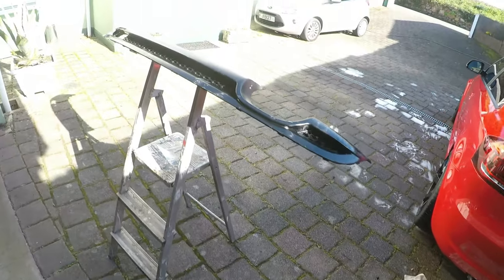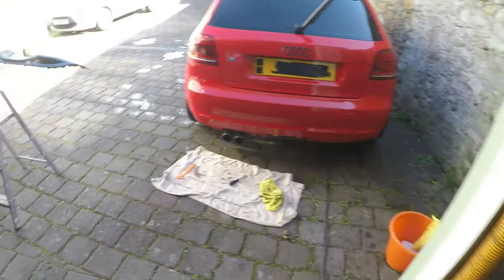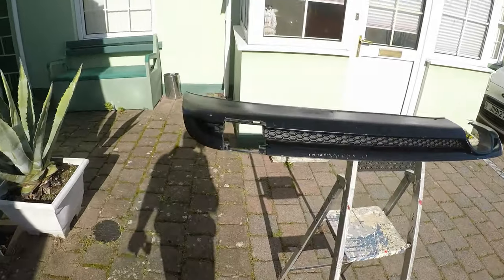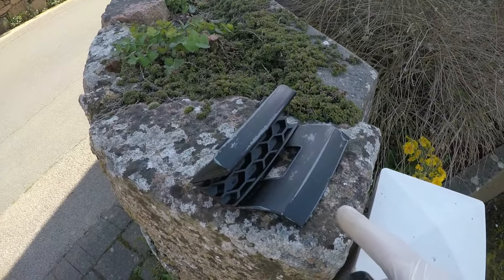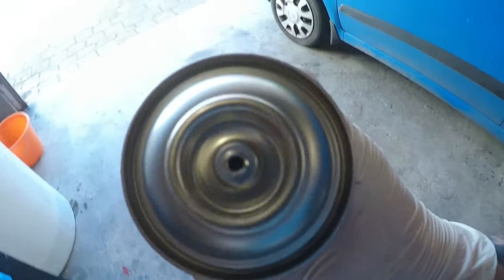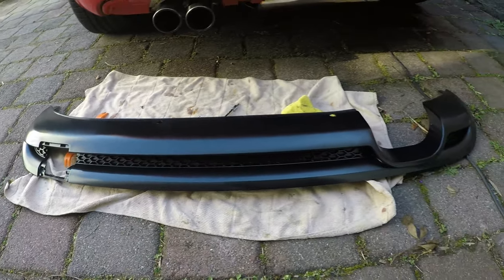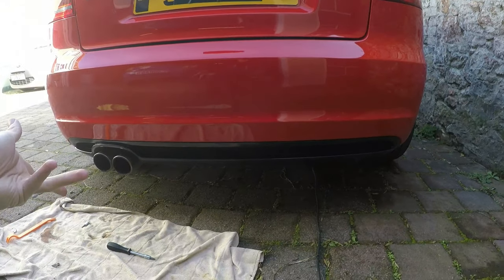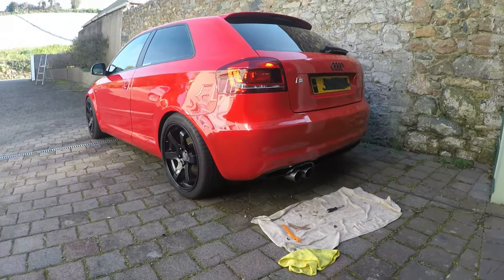Re-Spraying My Diffuser! & New Mod! - Audi A3 8P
Link To Coolant Cap-